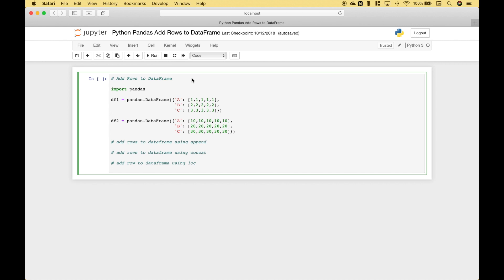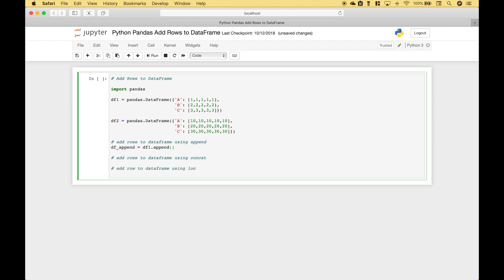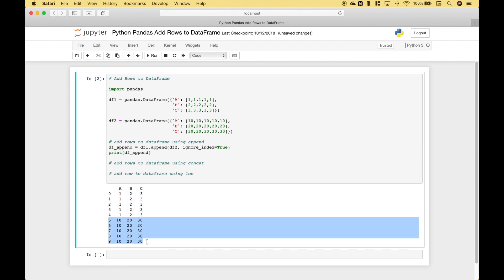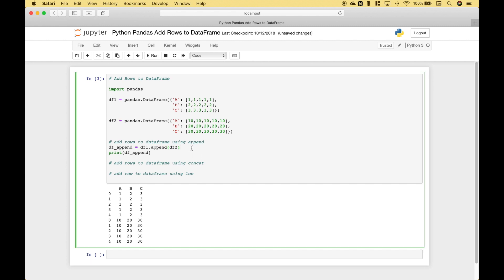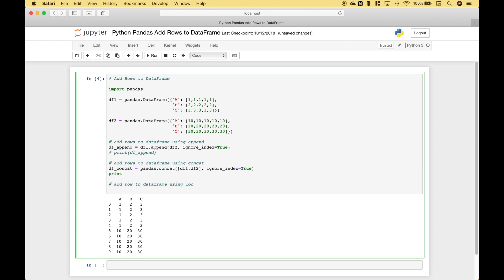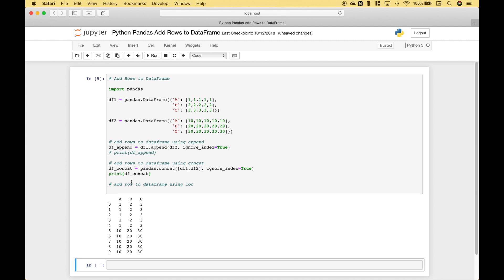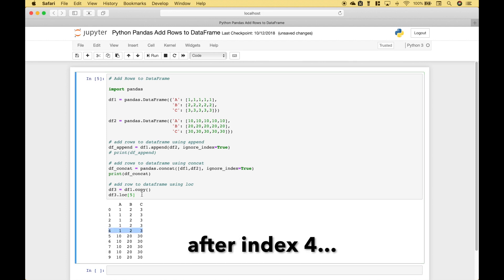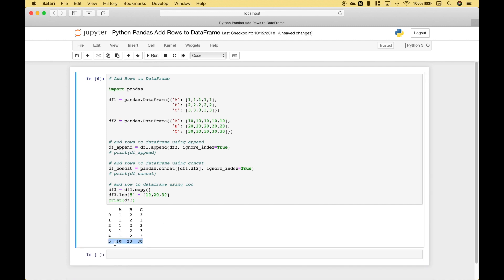Python Pandas - Add Rows to DataFrame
In this Python Pandas tutorial, we will go over several ways to add rows to a DataFrame.